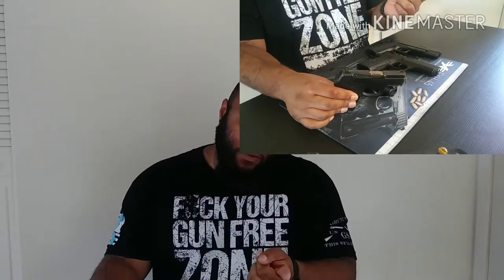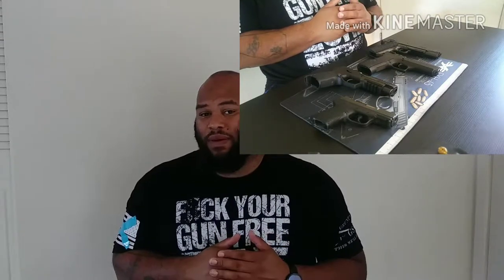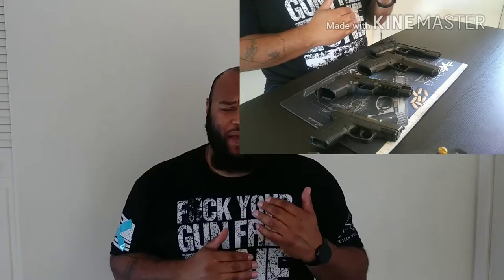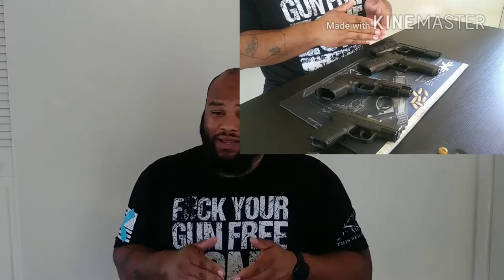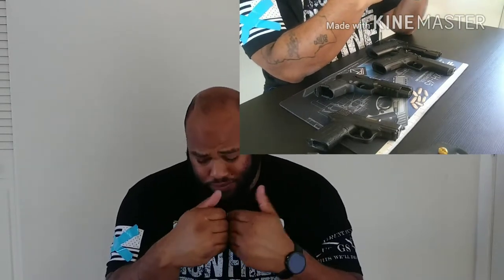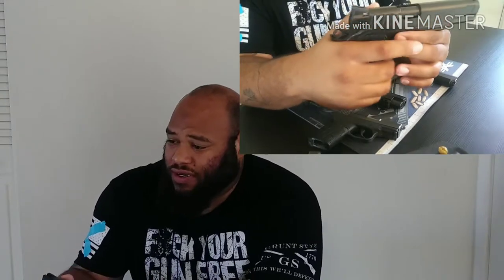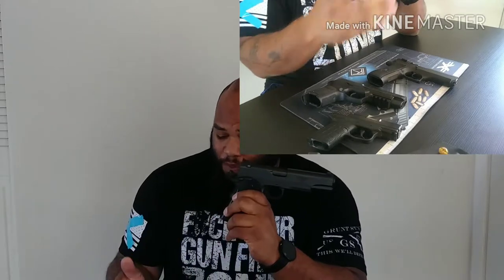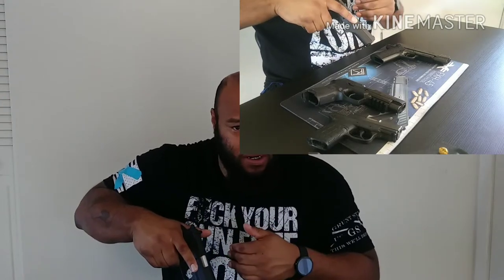4 Main Pistol Actions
This video talks about the 4 main pistol actions used. This video wont make wont make you a expert in identifying a pistols action, but it will give you a basic understanding of how they work and how to identify them. The pistols explained in the video are a Para Black Ops 1911, Magnum Research/IWI Baby Eagle, Sig Sauer P320, & Kel-Tec PF-9.